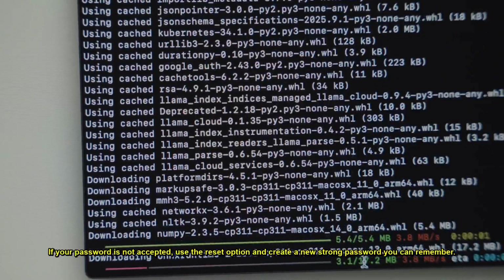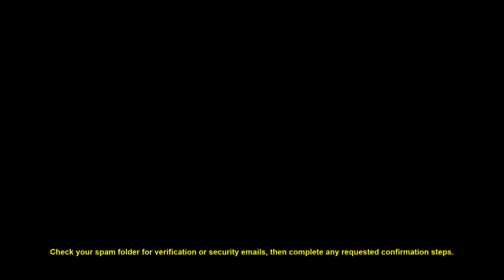How to restore hum-free vocals using Waves Clarity Vx in post - Full Guide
In this comprehensive tutorial, learn how to restore hum-free vocals using Waves Clarity Vx in post-production. We’ll take you step-by-step through the process, demonstrating essential techniques to eliminate unwanted noise while preserving the quality of your vocal recordings. Whether you’re a beginner or an experienced audio engineer, this guide will help you enhance your projects with crystal-clear vocals.